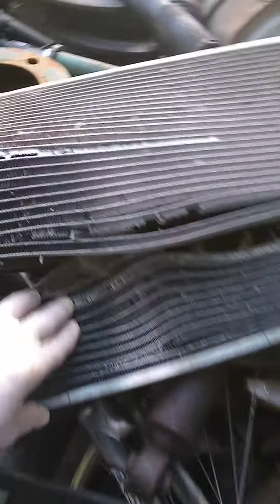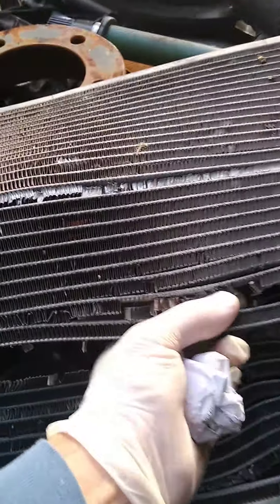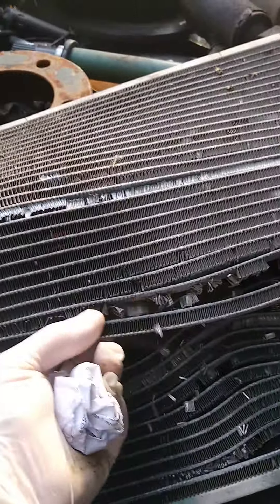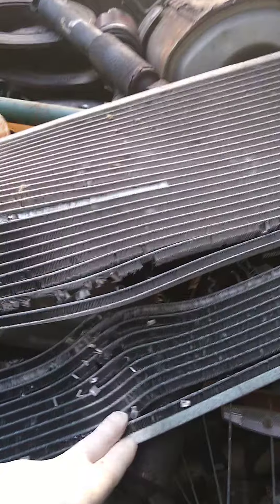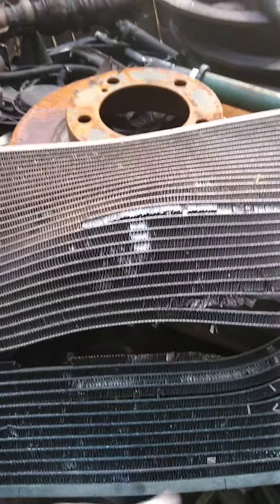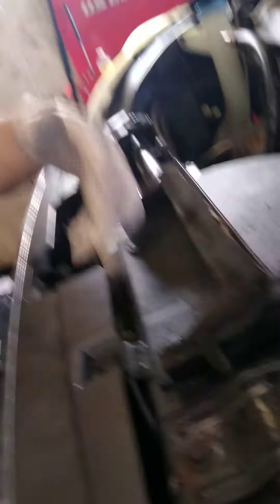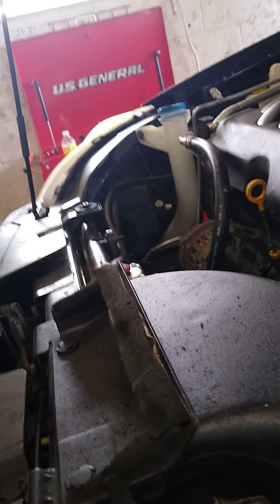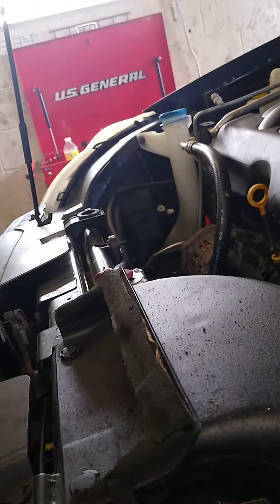2007 Nissan versa ac condenser time saver tip